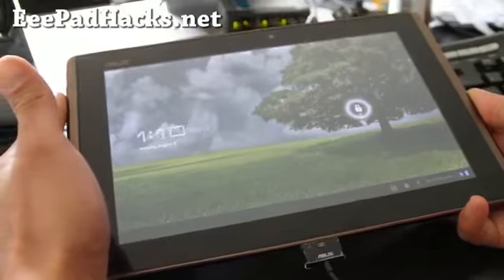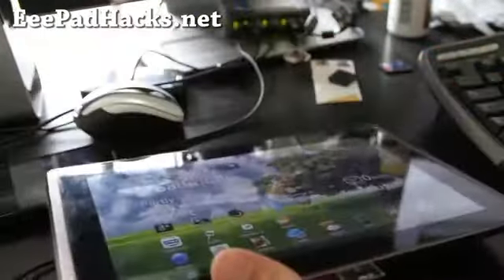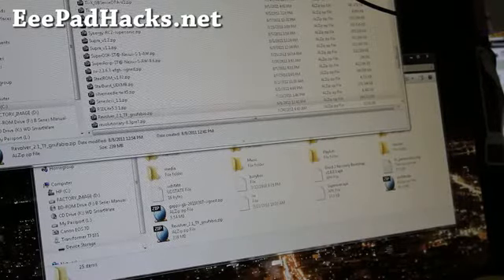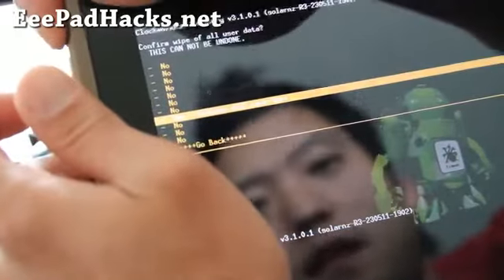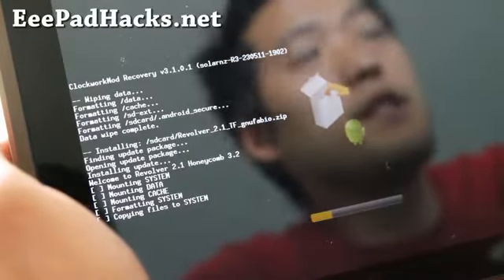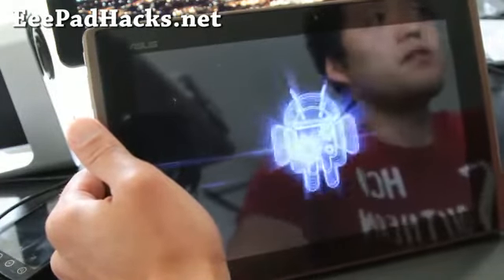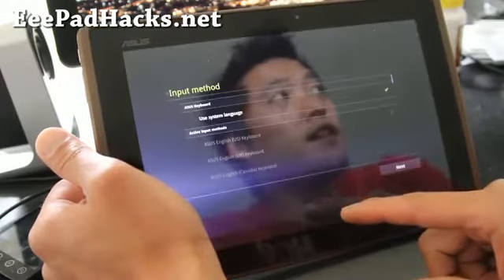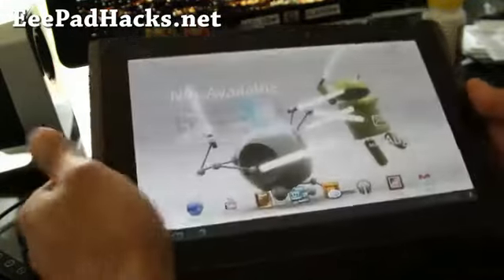How to Install New ROM on Eee Pad Transformer!